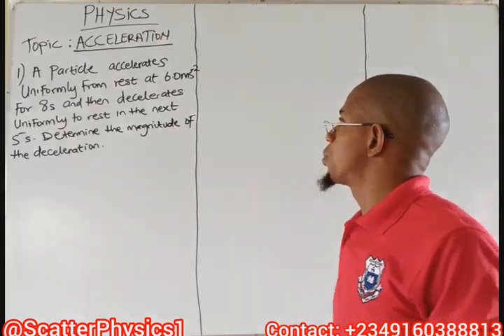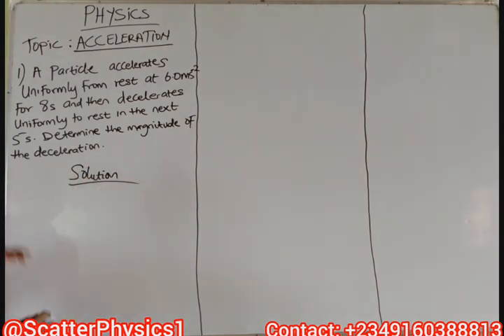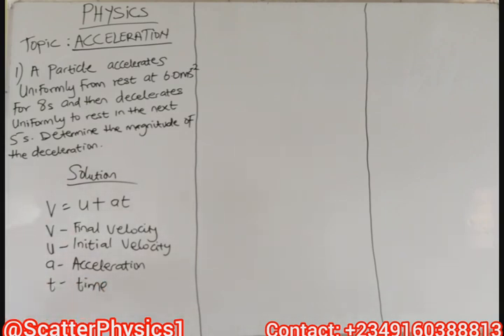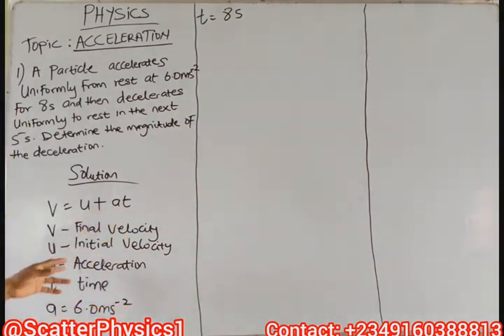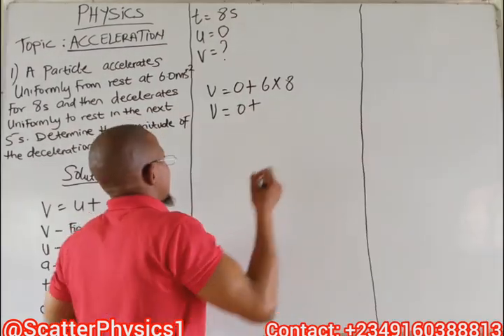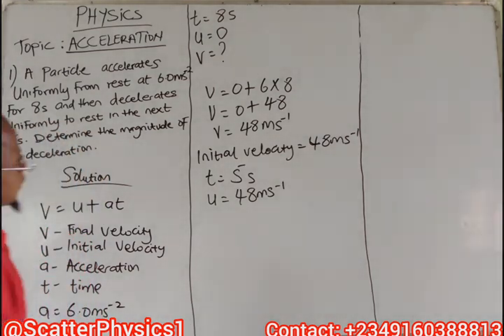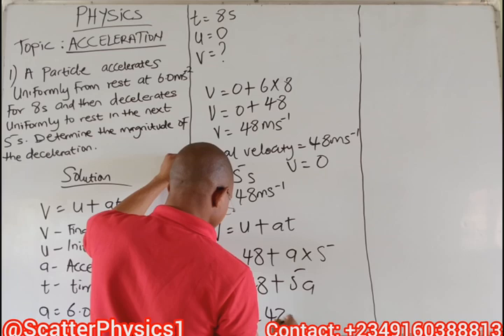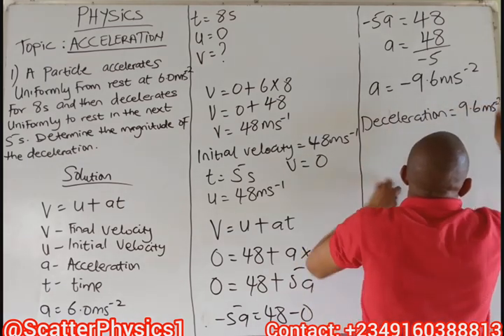Science Online Class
A particle accelerate uniformly from rest at 6.0 ms-¹ at  8s and then decelerate uniformly  to rest in next 5s. Determine the magnitude of the deceleration.